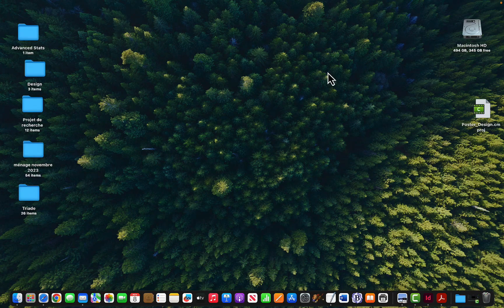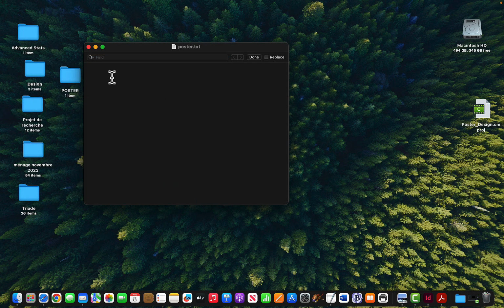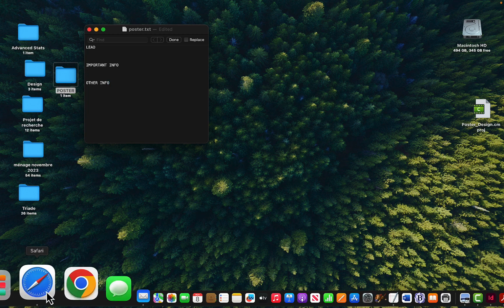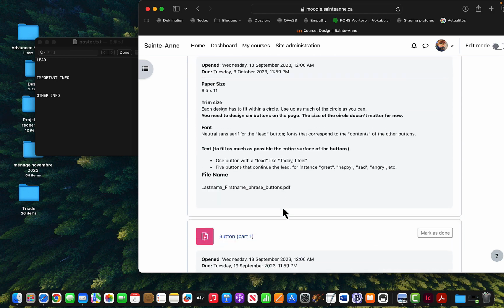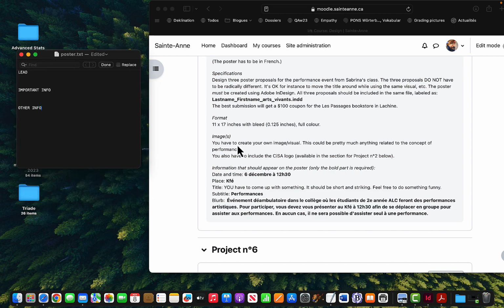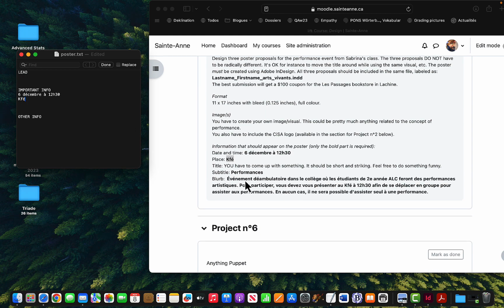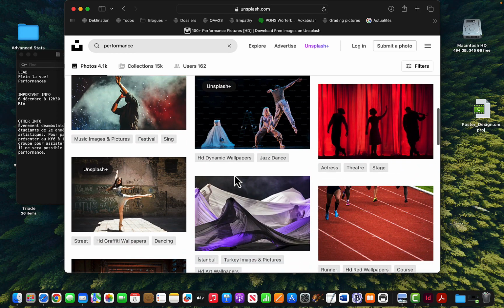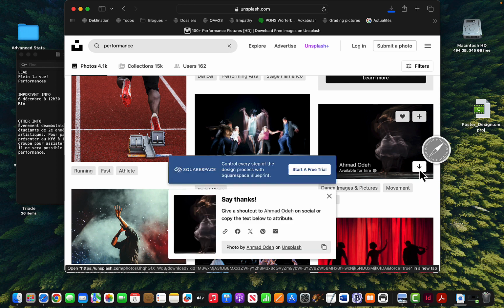Poster_Design_part_1